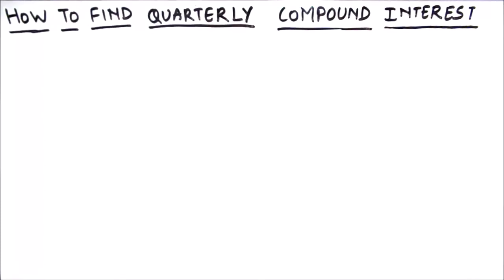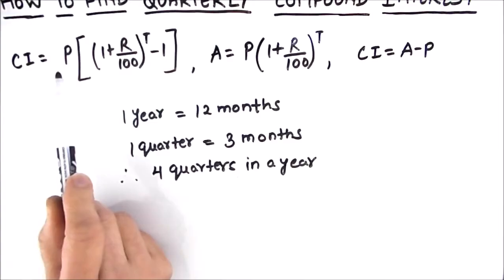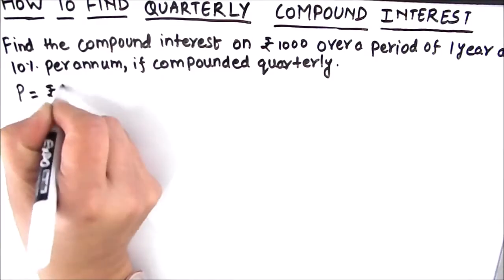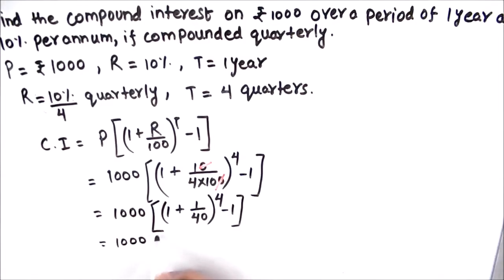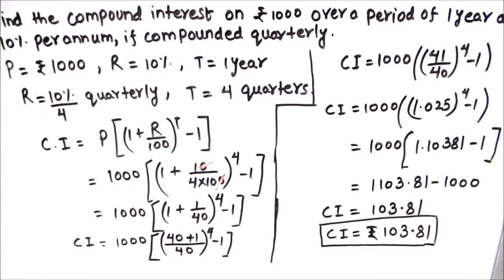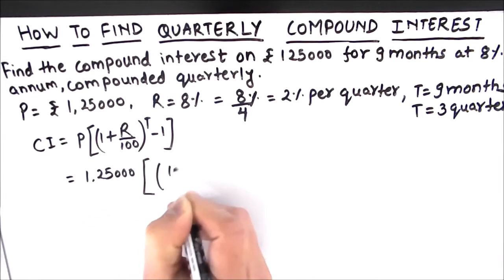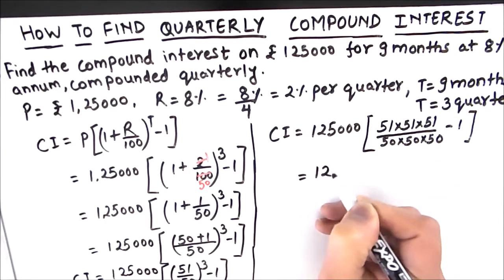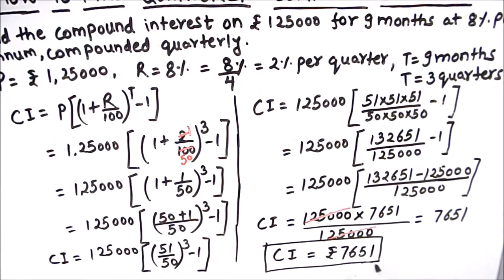How to Find Quarterly Compound Interest / Find Compound Interest When Compounded Quarterly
This is a step by step video tutorial on How to Find Quarterly Compound Interest / Find Compound Interest When Compounded Quarterly